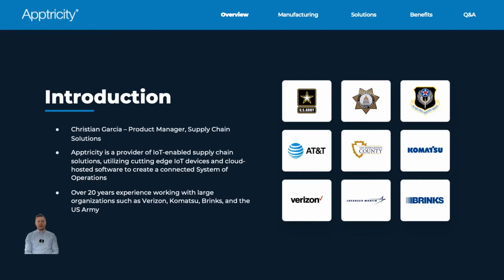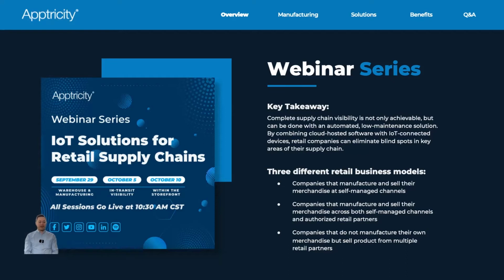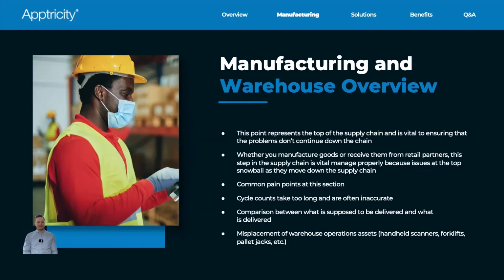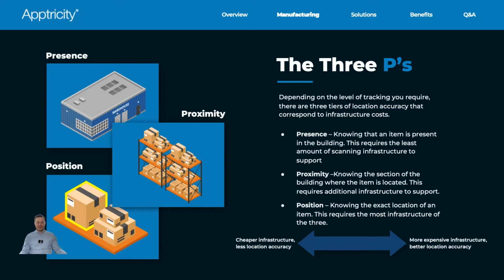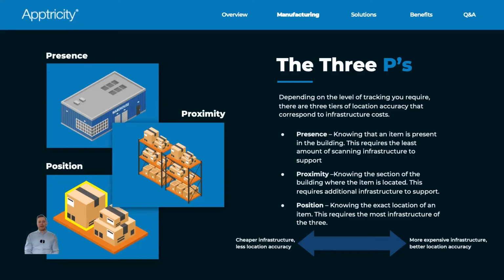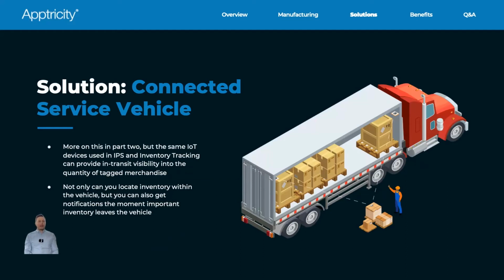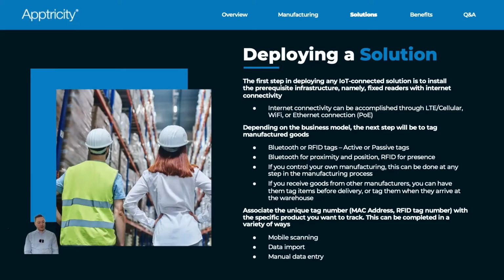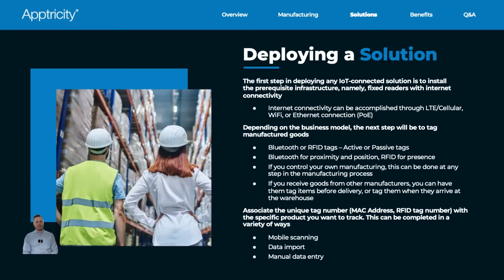IoT Solutions for Retail Supply Chains - Warehouse and Manufacturing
This is part of a three-part series focusing on three different IoT-connected solutions that address different sections of the supply chain. The key message we are trying to deliver is this: Complete supply chain visibility is not only achievable, but can be done with an automated, low-maintenance solution. By combining cloud-hosted software with IoT-connected devices, retail companies can eliminate blind spots in key areas of their supply chain.

Webinar 1 (this one) highlights "Warehouse and Manufacturing."
Pain points addressed include the following:
- Verifying the quantity of items in the warehouse
- Comparing what is on the advanced shipping notice/purchase order with what is delivered or present in the warehouse
- Comparison with what the ERP solution is reporting
- Locating scanners used for scanning inventory
- Long hours spent doing manual cycle counts

Solution Focus includes:
- IPS: Locate important warehouse equipment by establishing a mesh with I-Controllers and Bluetooth beacons
- Inventory Tracking: Set up controllers and RFID or Bluetooth tags to track the amount of a specific product that is present in the warehouse. Allows for automated cycle counts
- Introduction to Connected Service Vehicle

If you have any questions, don't hesitate to reach out at . You can also contact our host Christian Garcia at .